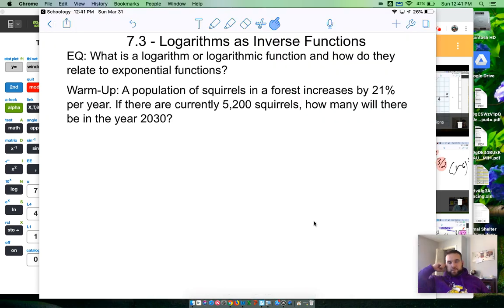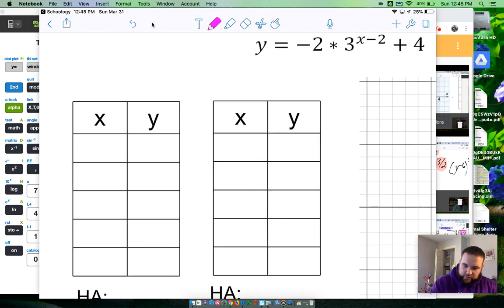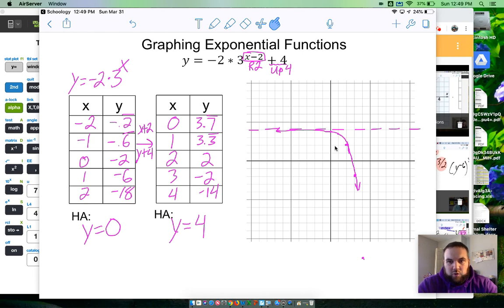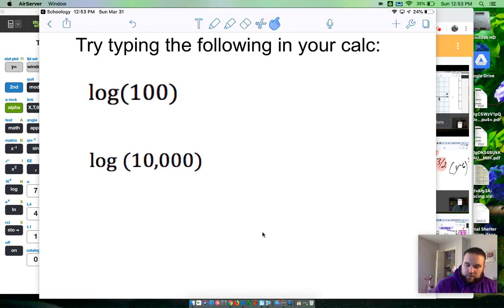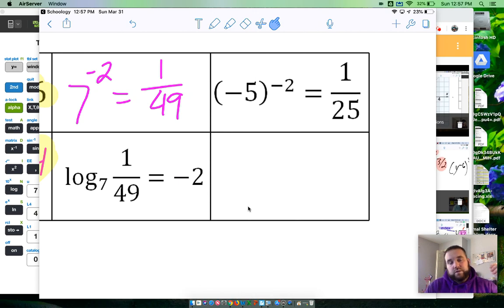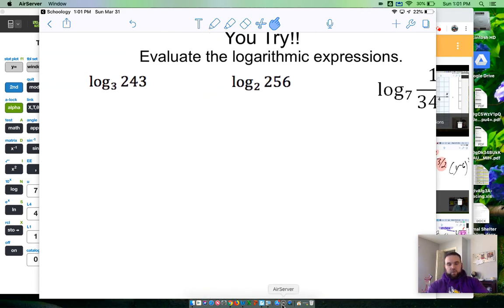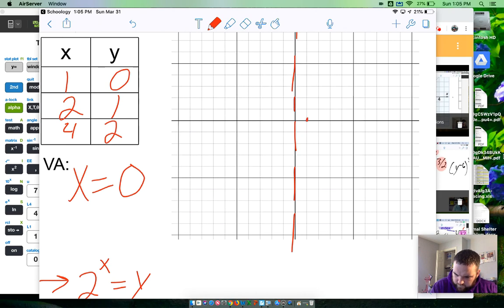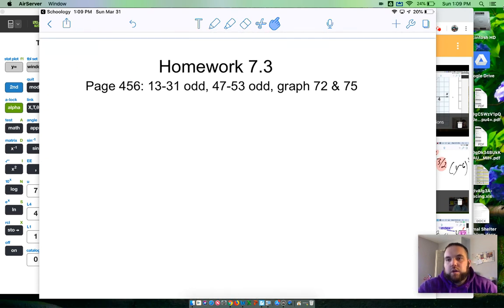7.3 - Logarithms as Inverse Functions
Definition of a Logarithm - 8:18
Parts of a log - 9:40
Tie between logs and exponentials - 12:42
Evaluating logs - 18:03
Graphing logs - 21:11